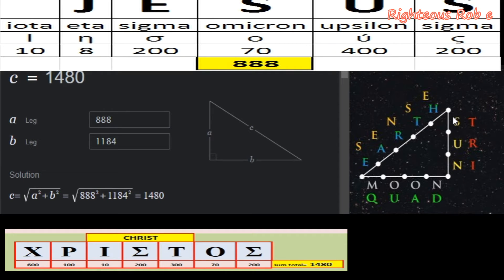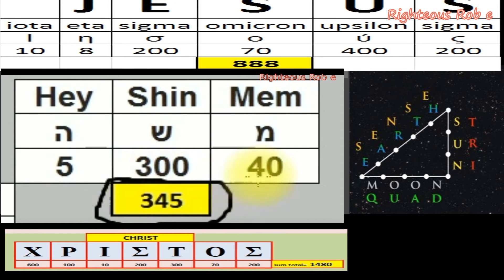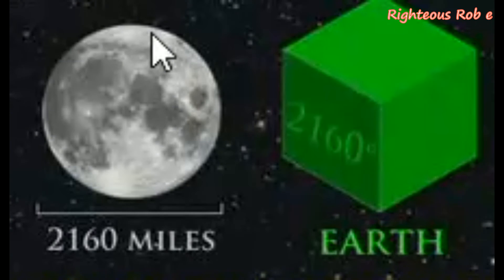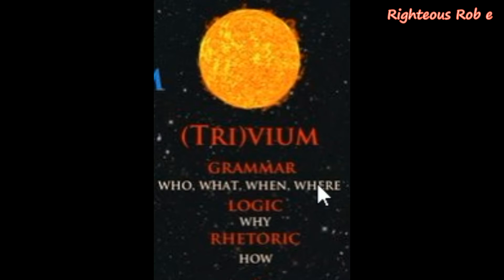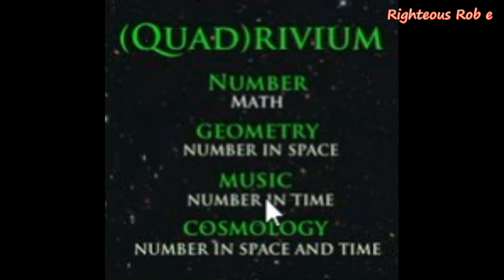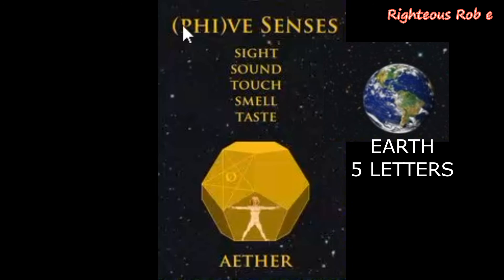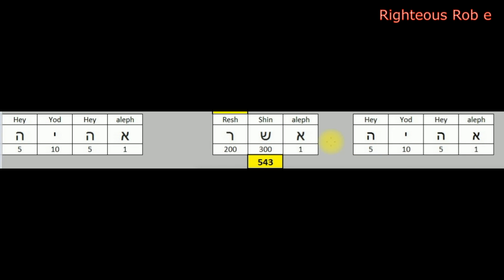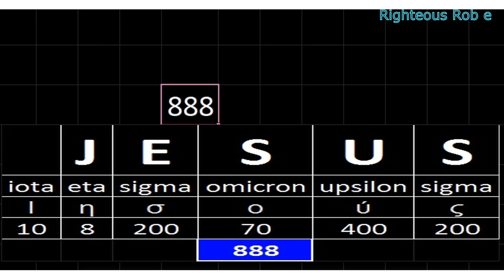345 Triangle Truth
Moses in Hebrew has a sum total letter value of 345. God Almighty El Shaddai in Hebrew has a sum total letter value of 345. The use of the 345 right triangles by the LORD can be observed by His children. The sum total Greek letter value of the Holy name Jesus =888 Christ=1480. The rise and hypotenuse of a Divine right triangle.